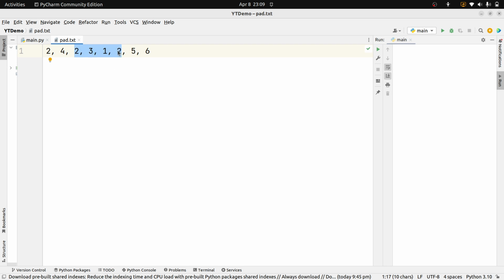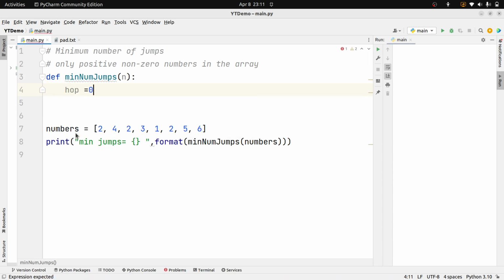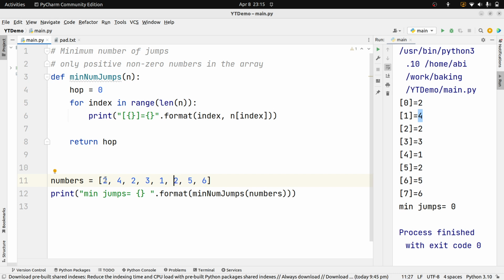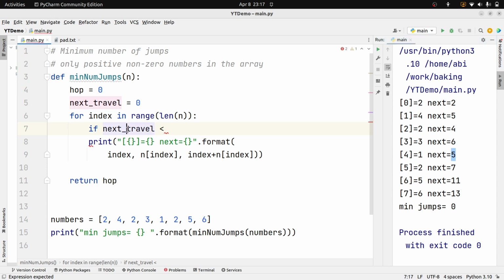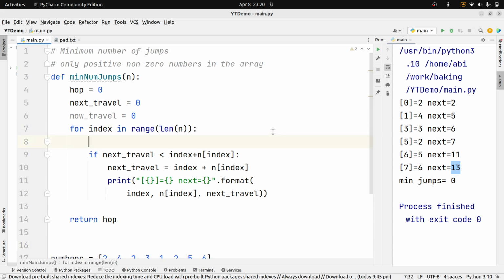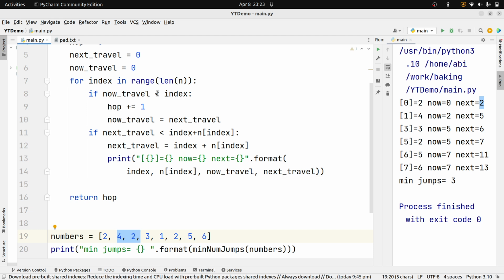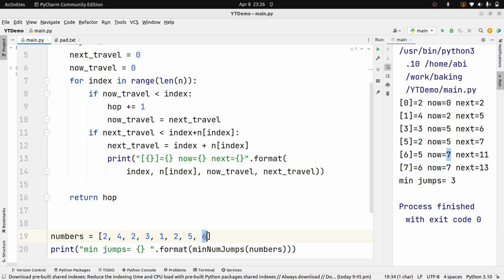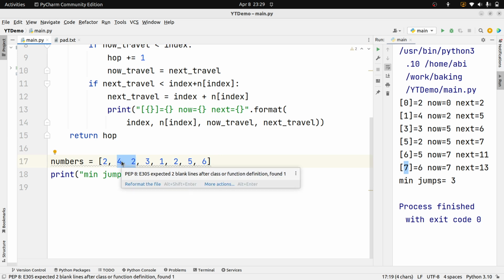Minimum number of jumps